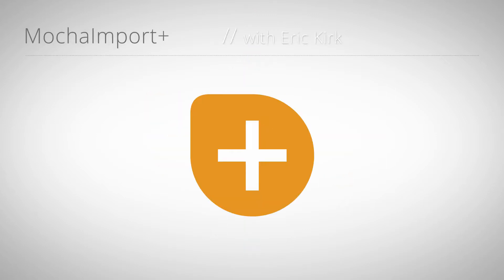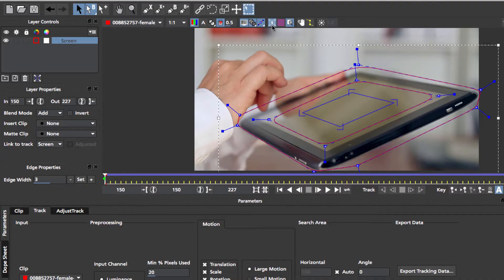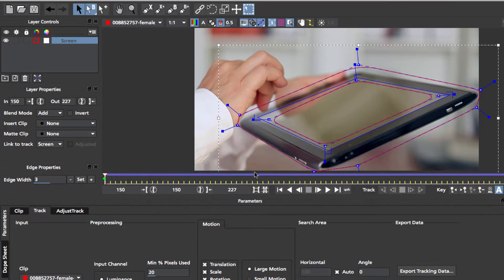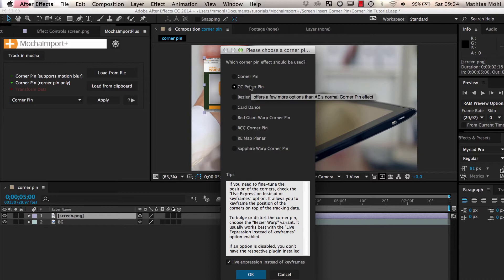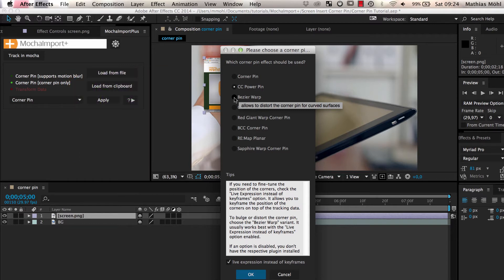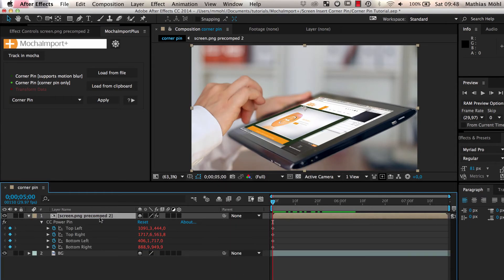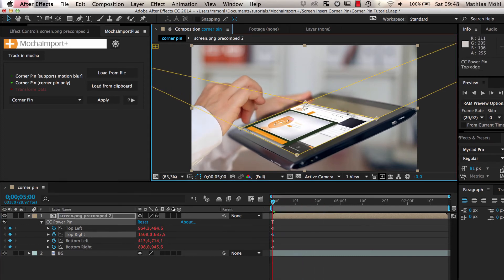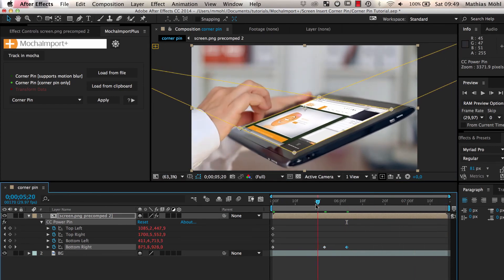MochaImport+ V5 Quick Tutorial: Corner Pin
Simplifies the workflow between mocha and After Effects. More precisely, it helps you send your footage to mocha and then to apply the mocha tracking data back in After Effects in whatever way you want.